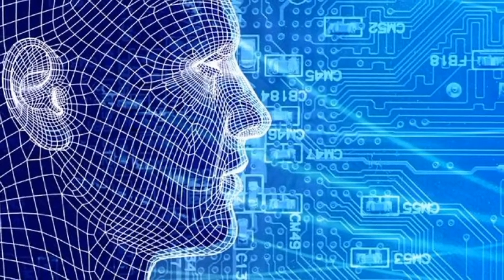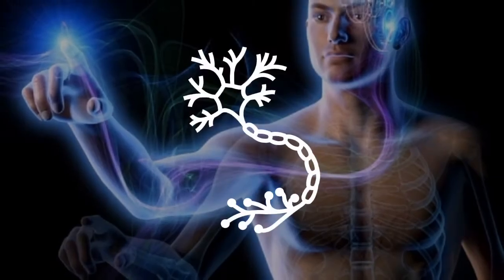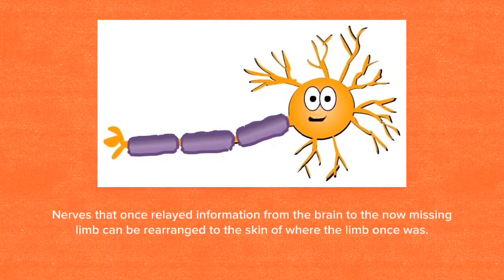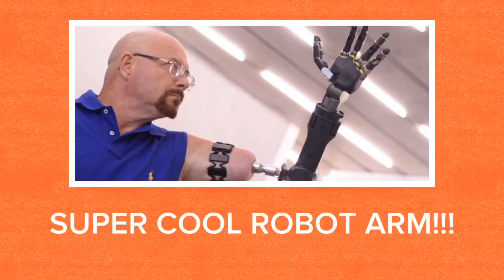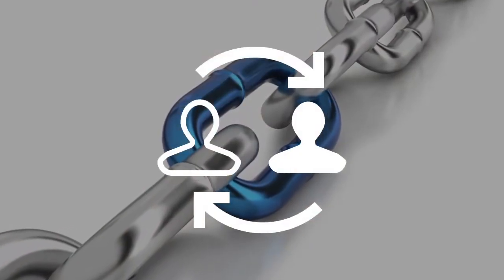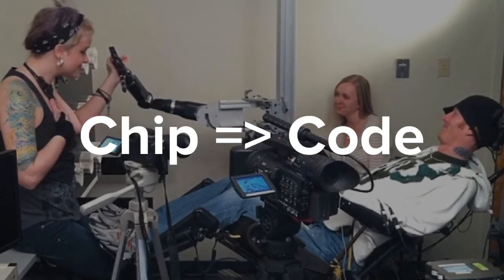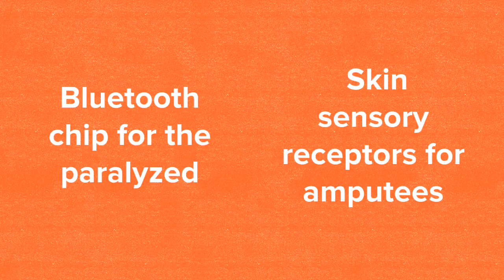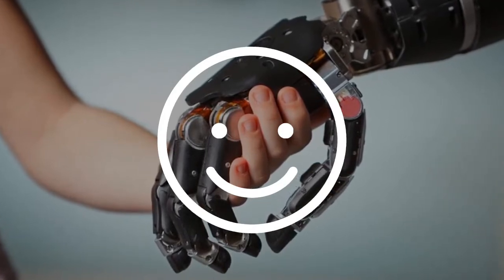Brain Controlled Prosthetics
Science Ambassador Scholarship Submission 2016

Shannon Scott